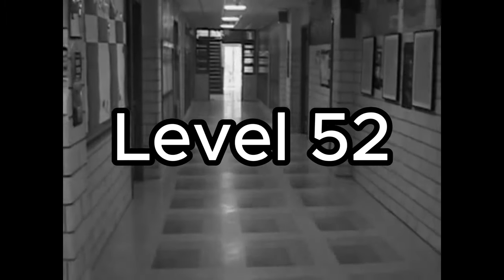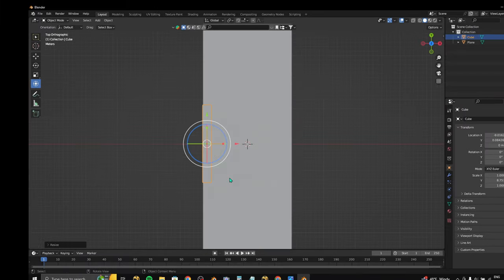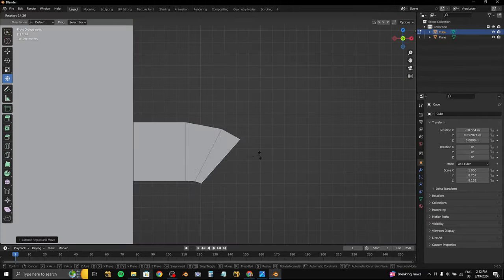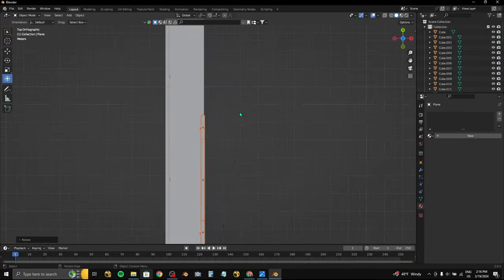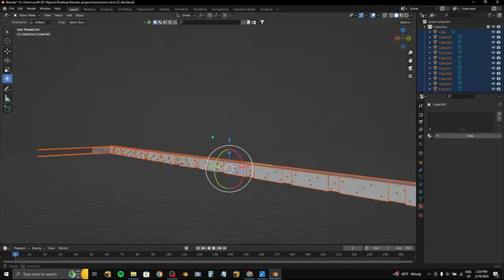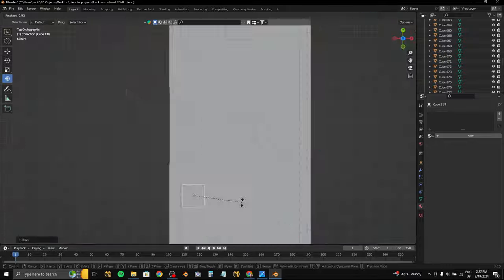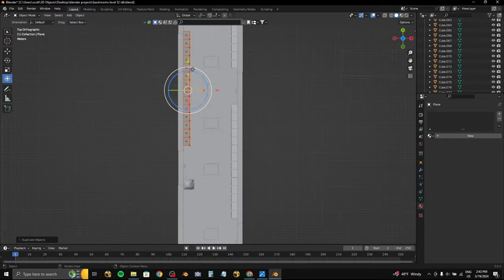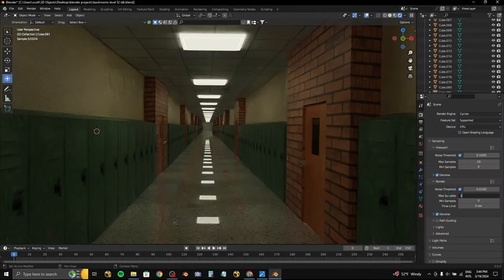Remaking Backrooms Level 52 In Blender...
TF2 Gameplay Garry's Mod
GMod Gameplay
GMod Funny Moments
GMod Highlights
GMod Montage
GMod Commentary
GMod Best Moments
GMod Entertainment
GMod LOL
GMod Laugh Out Loud
GMod Funny Gaming Moments
GMod RP (Roleplay)
GMod DarkRP
GMod Workshop
TF2 Funny Moments
TF2 Highlights
TF2 Montage
TF2 Commentary
TF2 Best Moments
TF2 Epic Plays
SFM Animation
SFM Team Fortress 2
SFM TF2 Funny
SFM TF2 Animation
SFM TF2 Shorts
SFM TF2 Comedy
SFM TF2 Epic Moments